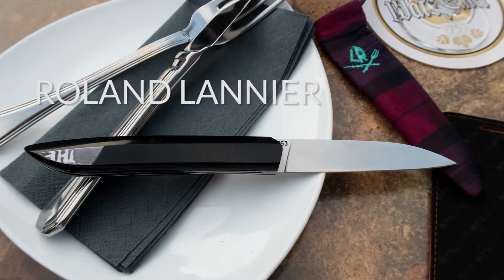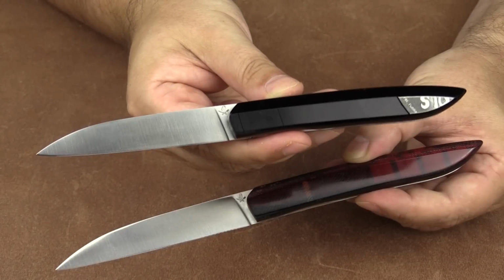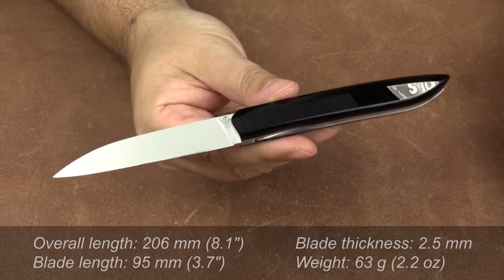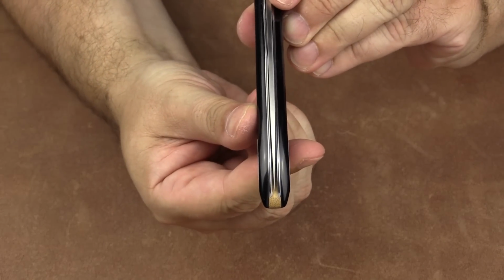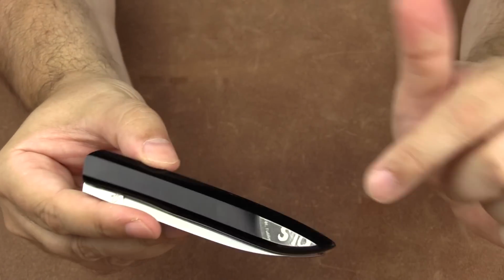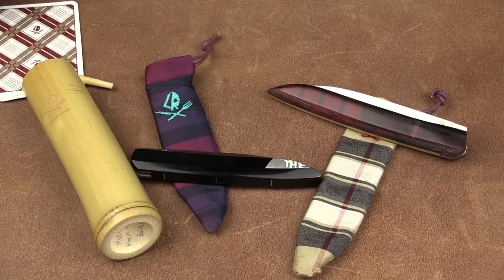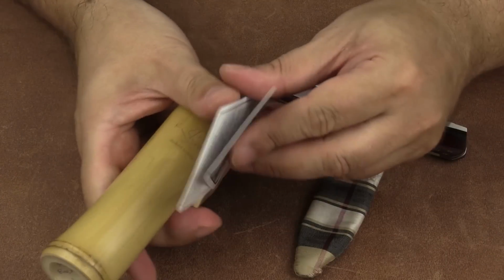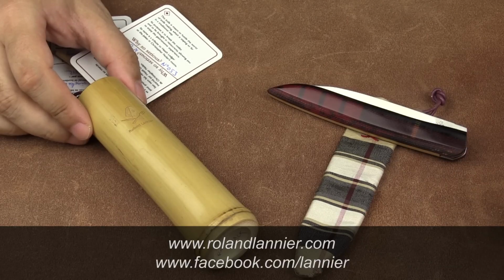Roland Lannier, "Just a little serious"